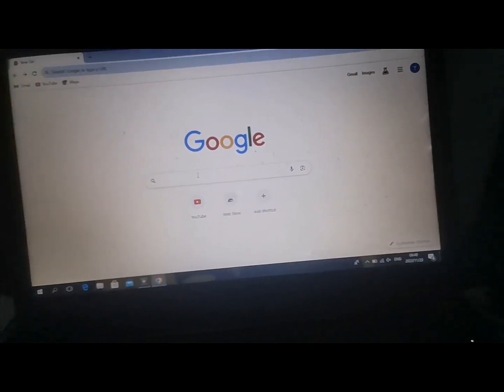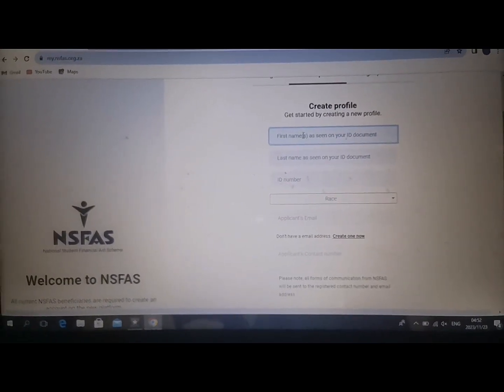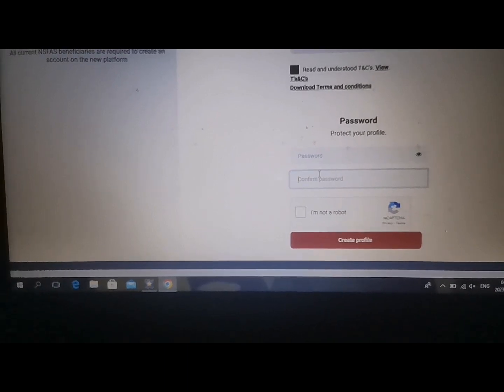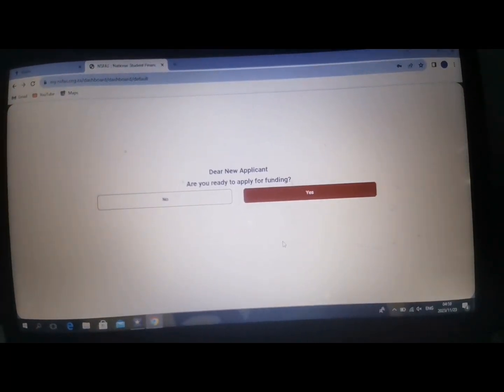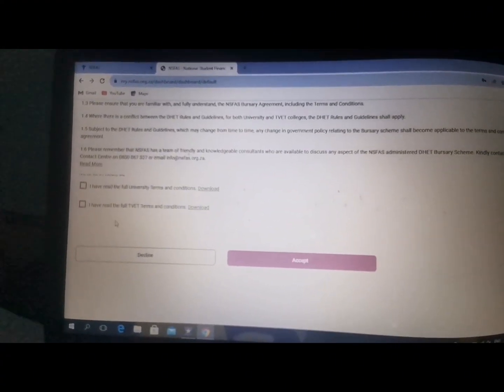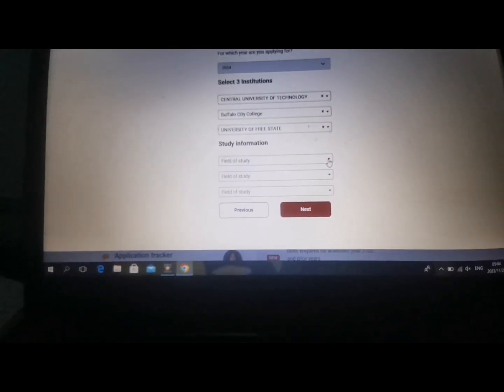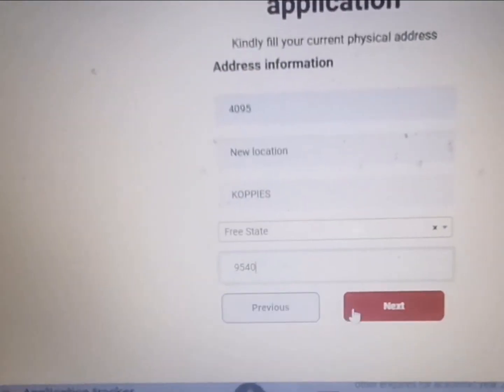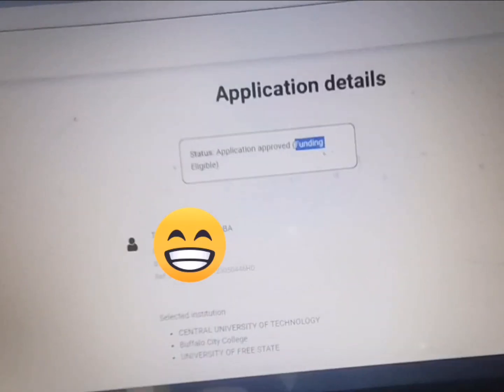NSFAS Applications 2024 Step By Step Tutorials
On this video we are going to assist you to apply for NSFAS 2024 funding step by step tutorials.
there is no need for you to upload any document not unless you are disabled(disability annexure must be uploaded)